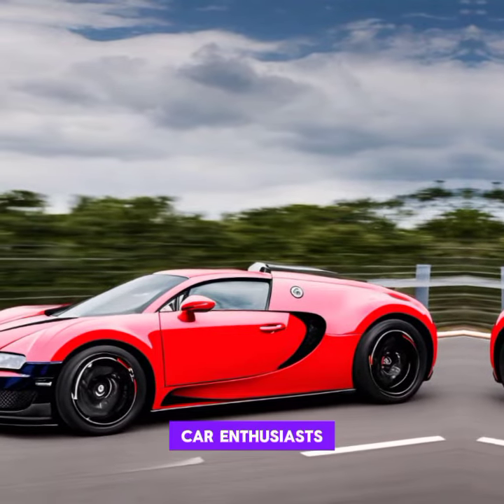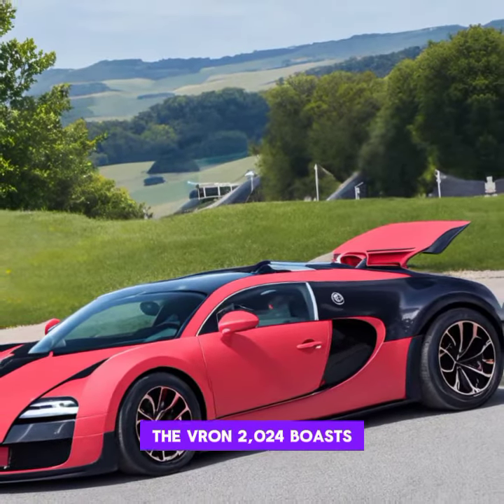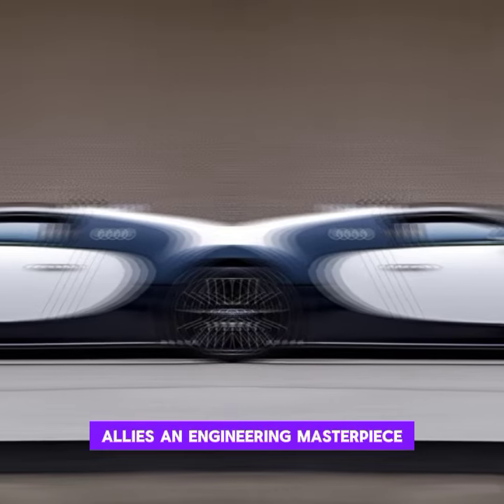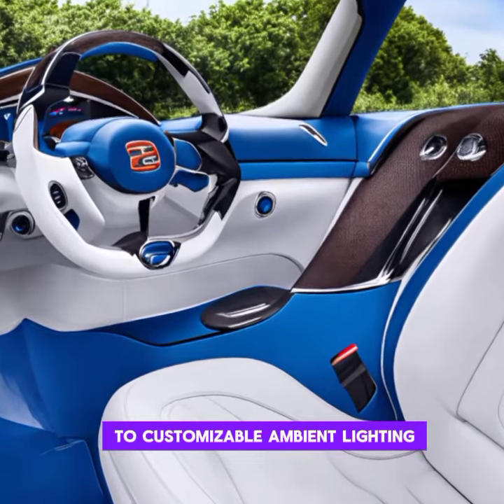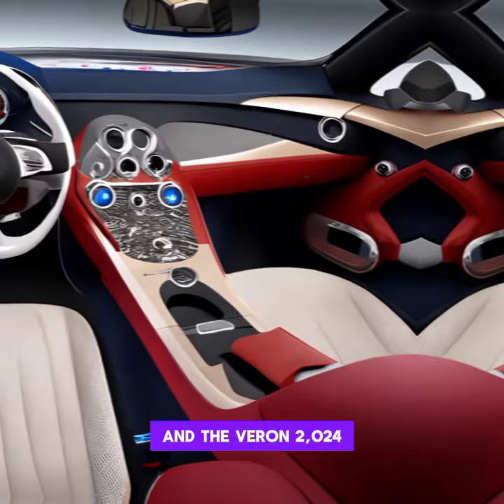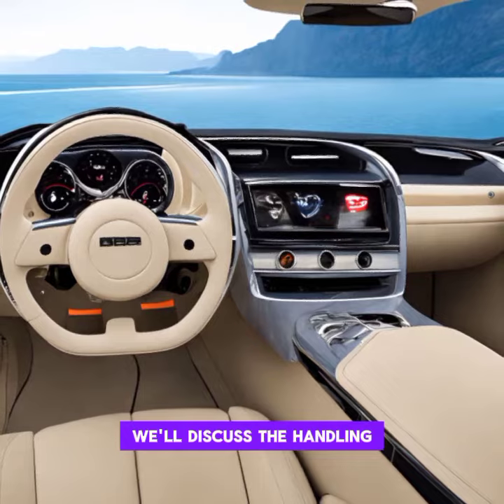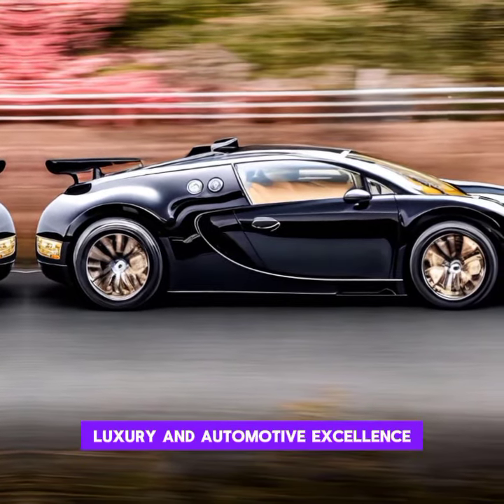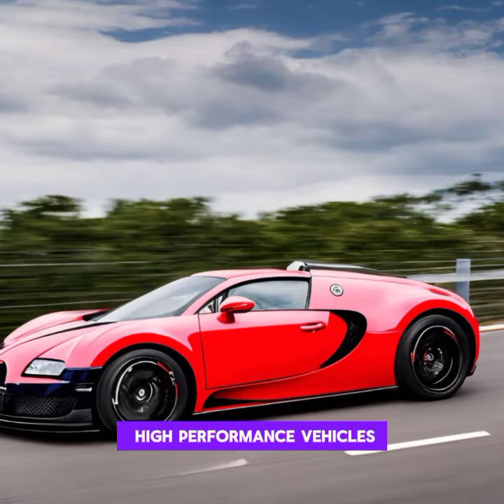Unveiling the Beast: Bugatti Veyron 2024 – A Masterpiece of Speed and Luxury"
0 400 0 bugatti,
0-300-0 bugatti,
0-500-0 bugatti,
0-400-0 bugatti chiron,
2008 bugatti veyron 16.4,
2024 bugatti chiron,
bugatti 2026,
2024 bugatti,
bugatti 2035,
bugatti 2027,
4 bugatti,
5 bugatti,
motor de bugatti veyron 16.4,
bugatti veyron 16.4 super sport,
bugatti veyron gr.4,
bugatti 18/3 chiron,
bugatti veyron 2010